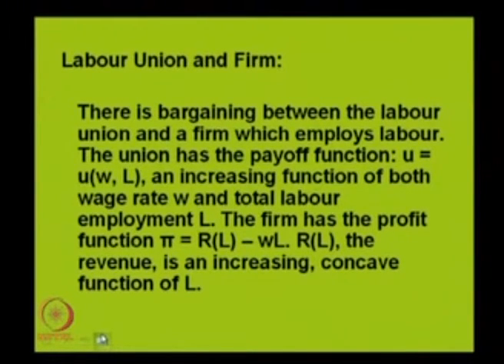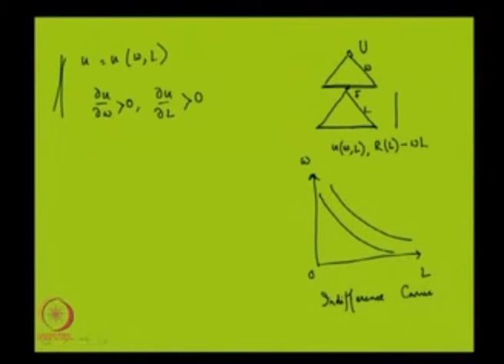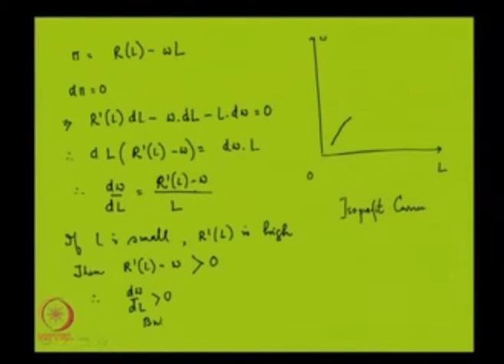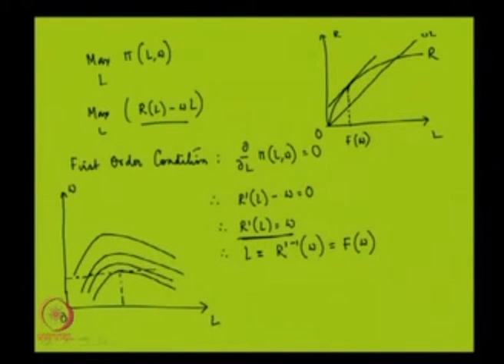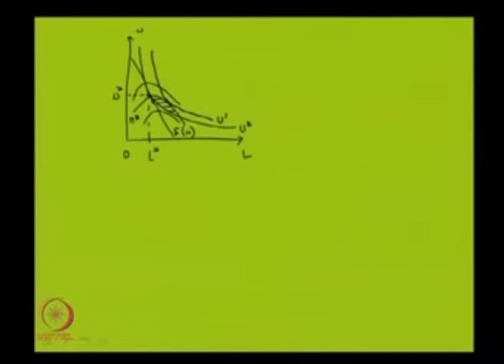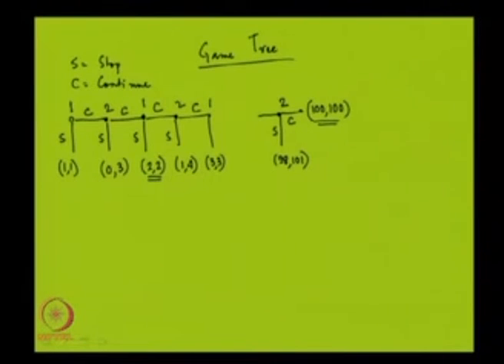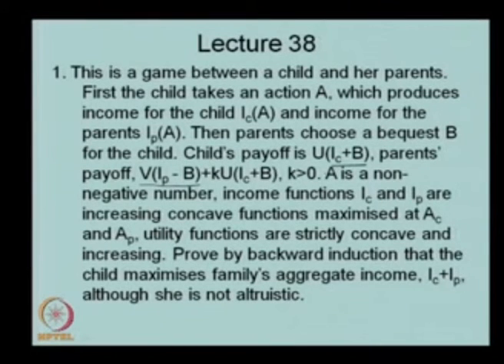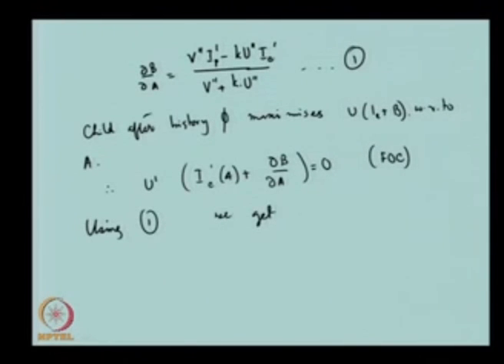Backward Induction: Exercises